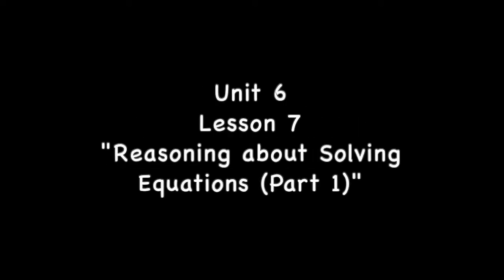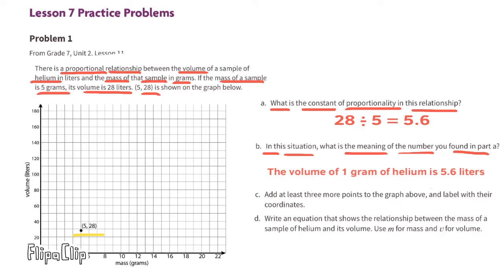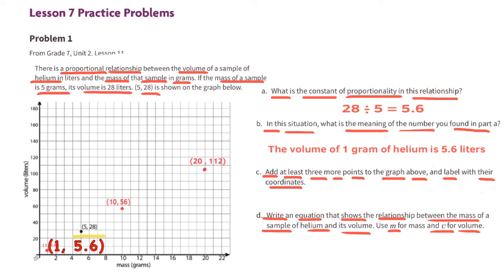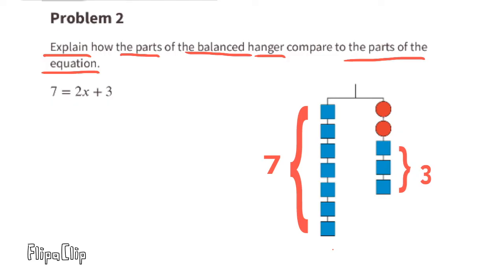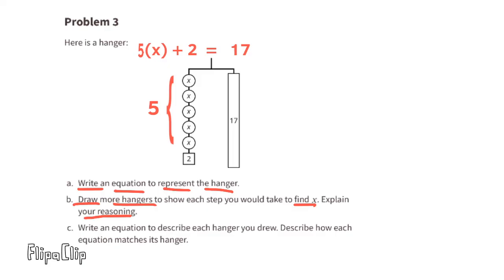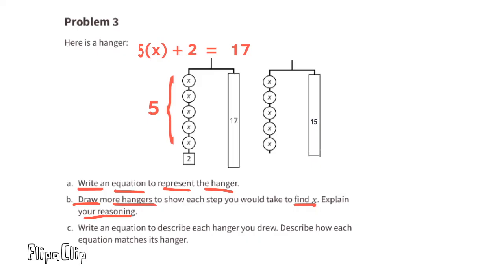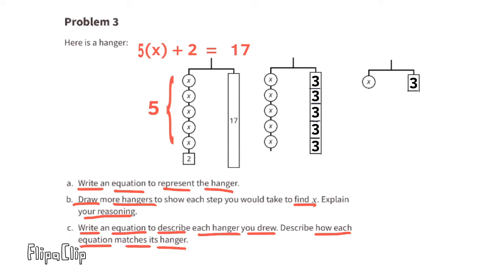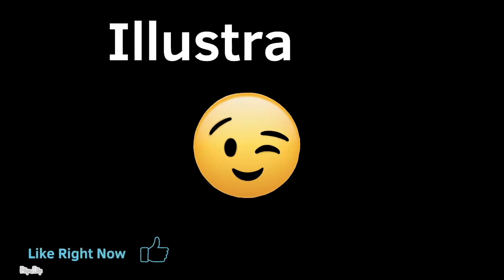😉 7th Grade, Unit 6, Lesson 7 "Reasoning about Solving Equations (Part 1)" Illustrative Mathematics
😉 7th Grade, Unit 6, Lesson 7 "Reasoning about Solving Equations (Part 1)" Illustrative Mathematics Practice problems. Review and Tutorial. Search 767math to find this lesson fast!

7th grade IM Math 7.6.7. "Reasoning about Solving Equations (Part 1)" Practice problems. Review and tutorial.